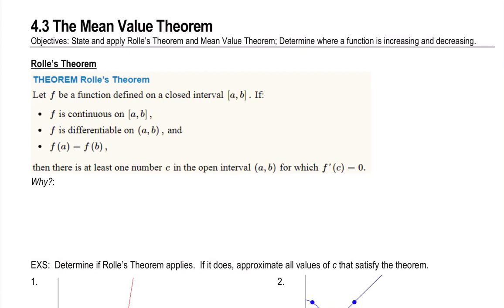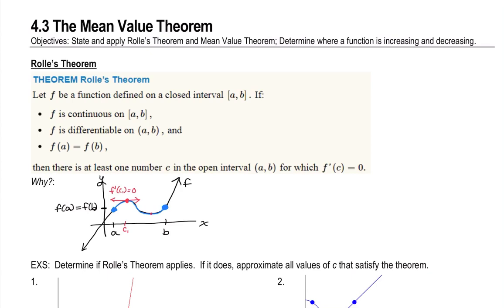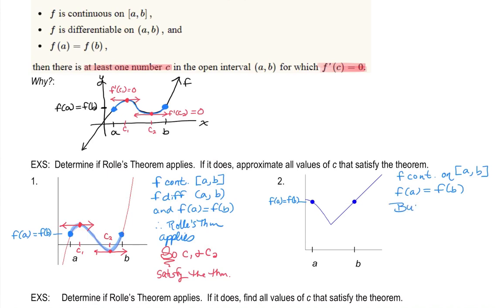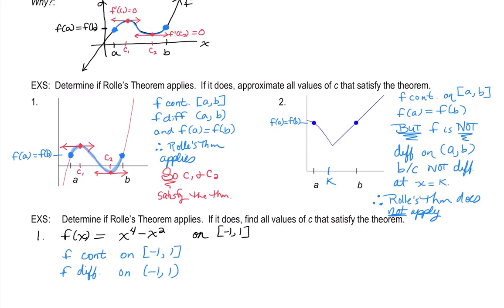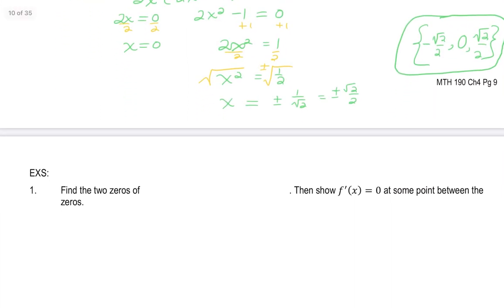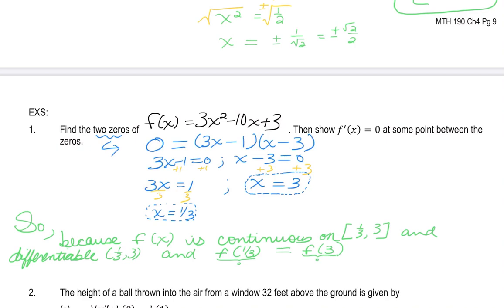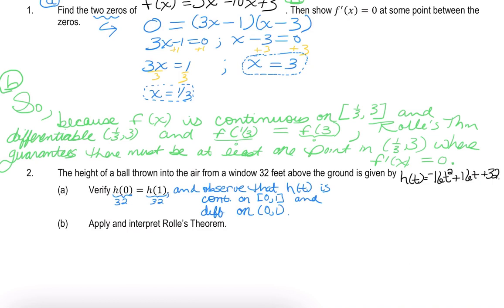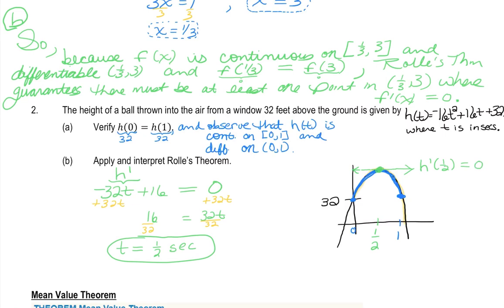MTH 190 Rolle’s Theorem (4.3)